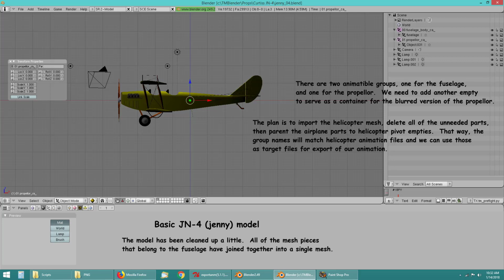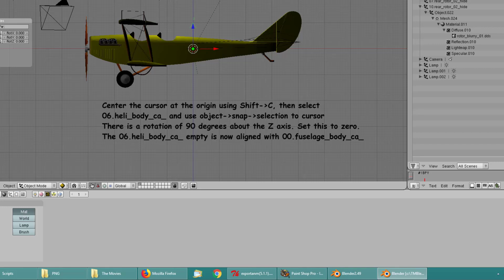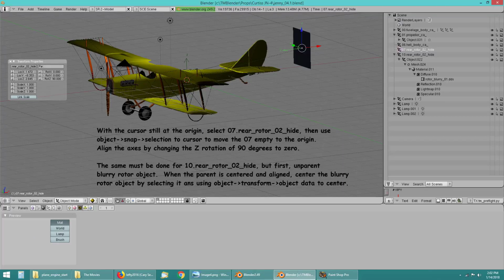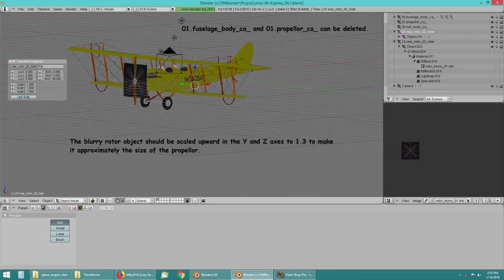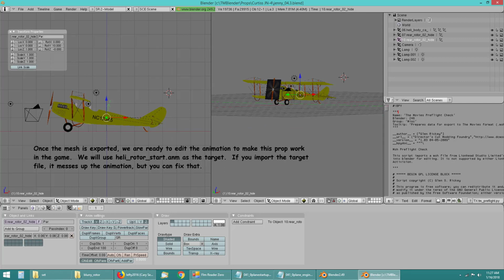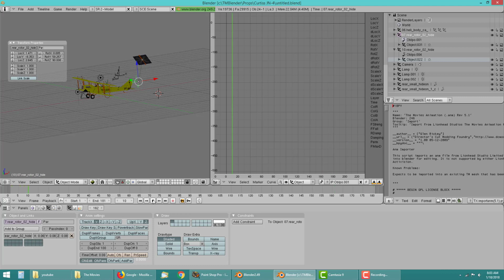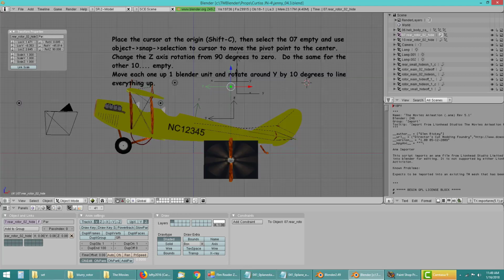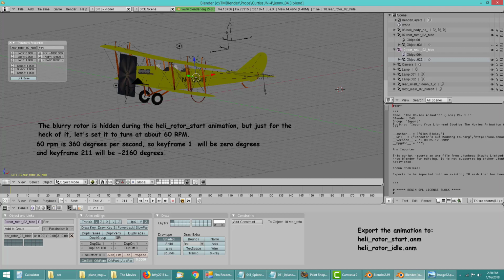Morphing a Helicopter Scene into an Airplane Scene for "The Moves."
You can modify a helicopter scene for "The Movies," a computer game by Lionhead Studios (RIP) to create an airplane scene.  Here we replace the helicopter model with the airplane model by D. Berringer and reconfigure the animations to make the propellor spin.